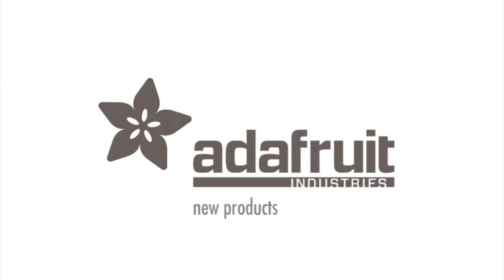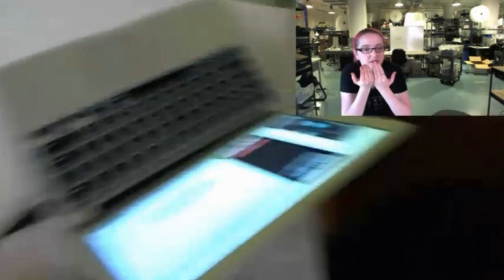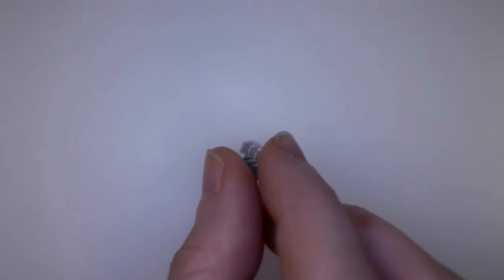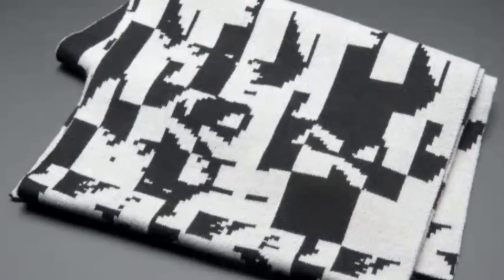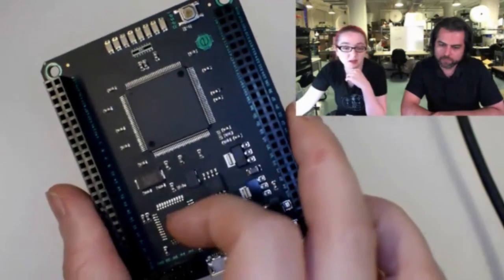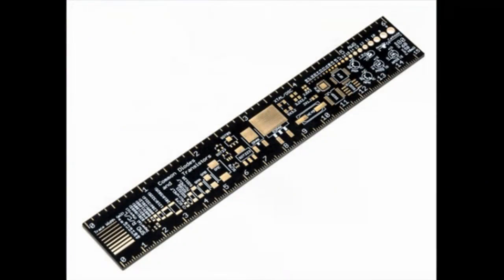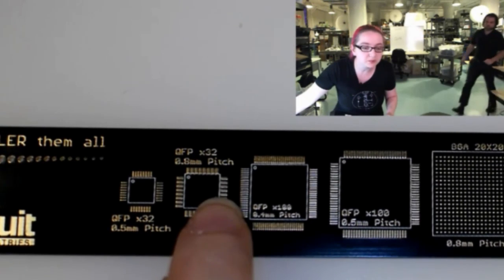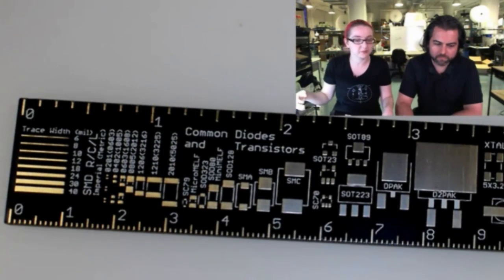PCB Ruler & More! New Products 10/12/2013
Aluminum SMT Heat Sinks 10 Pack - 0.25"x0.25" x 0.15" tall (3:13)